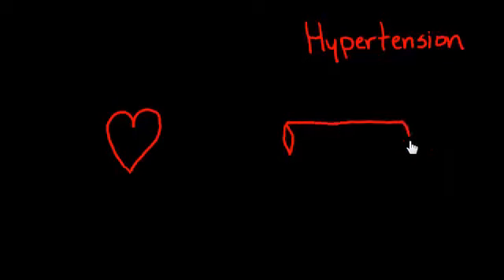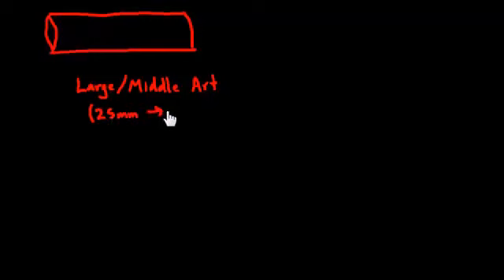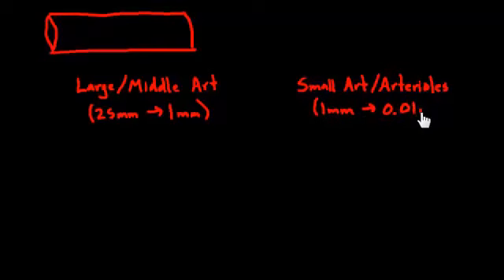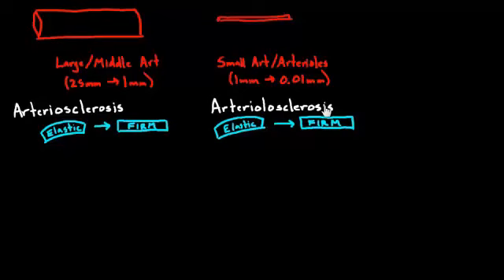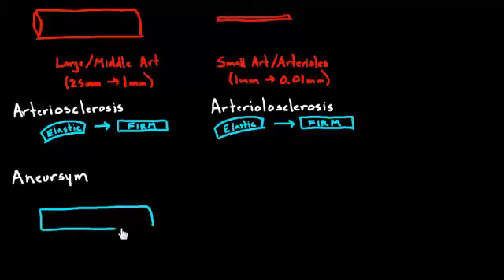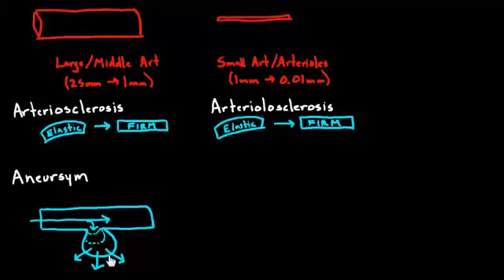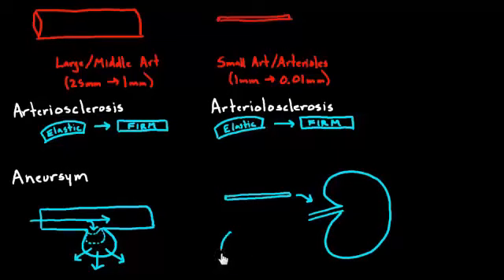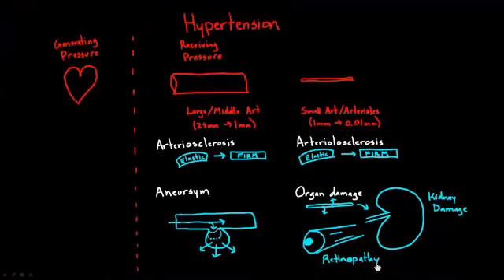Hypertension effects on the blood vessels